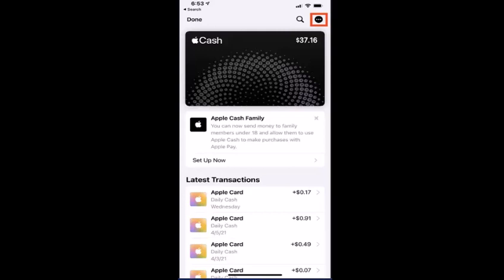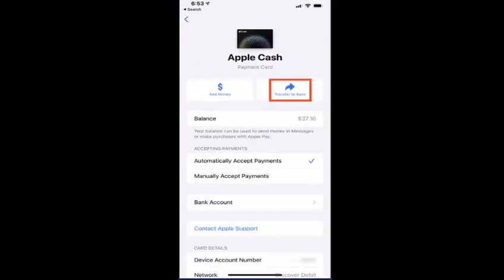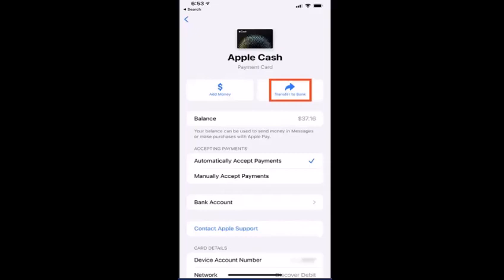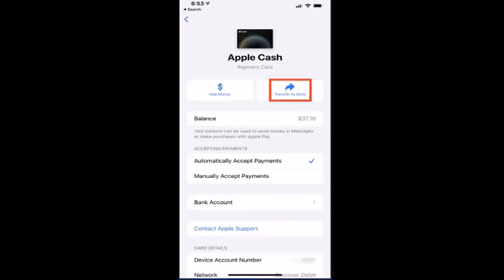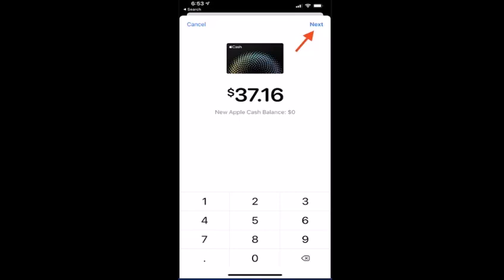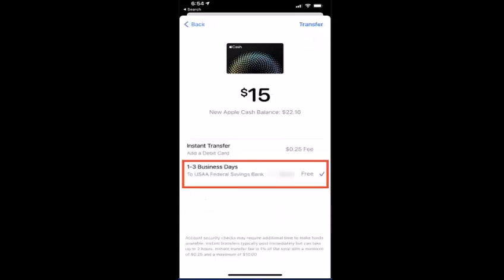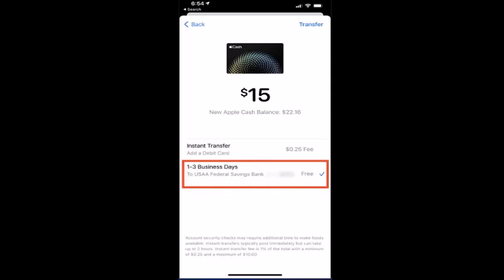How to Transfer Apple Cash to Debit Card !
This video guides you in an easy step-by-step process to transfer money through apple cash to debit card.

Chapters / Timestamps
0:00 Intro
0:14 Pay with apple pay
1:11 Outro